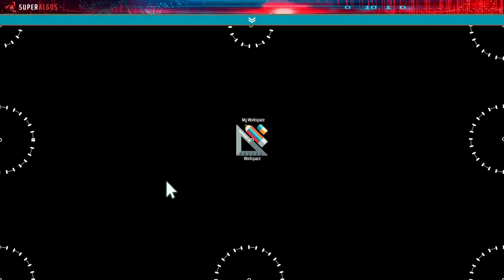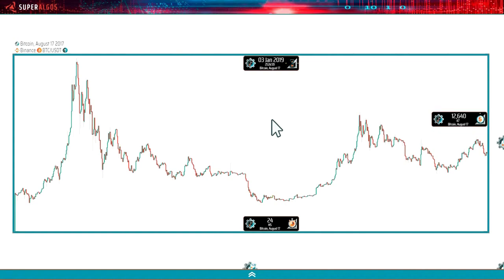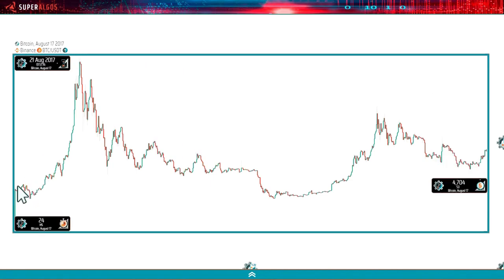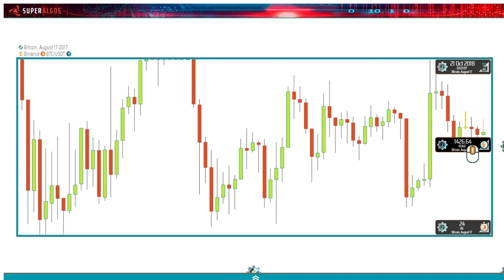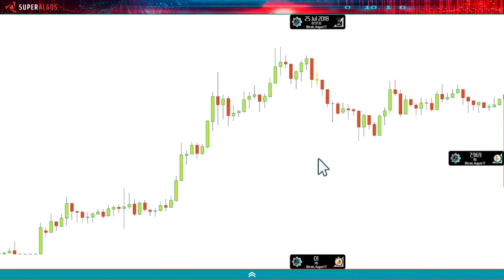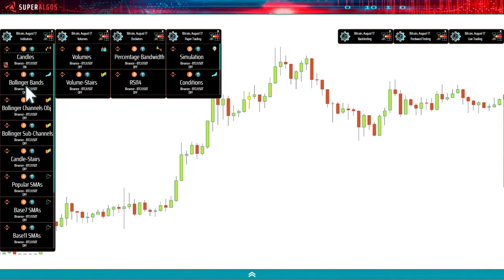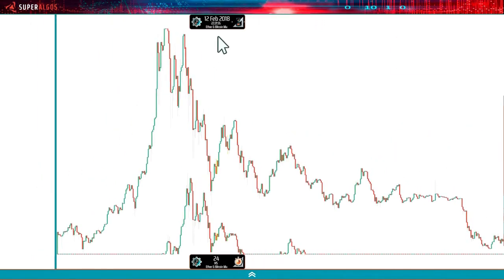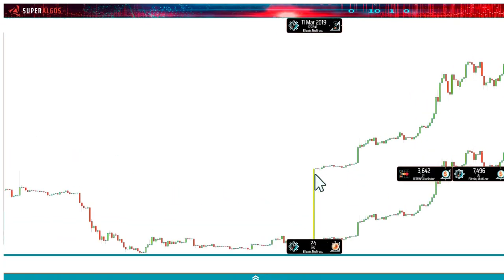OUTDATED: Follow the instructions here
This video covers the basics about the Superalgos' charting space interface.

The charting space is conceived to provide an unprecedented level of flexibility and control over the way information is displayed graphically.

Covered in the video:

- Charting space navigation;
- Scale boxes;
- Layer managers;
- Time machines and timeline charts;

Superalgos is a free, open-source and trustless crypto-trading automation platform.